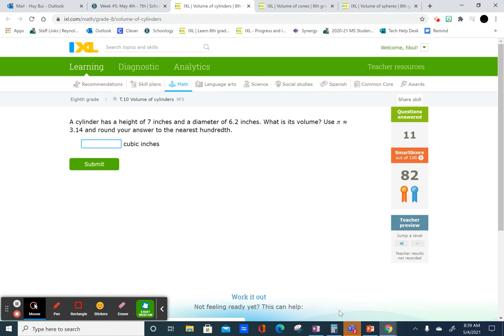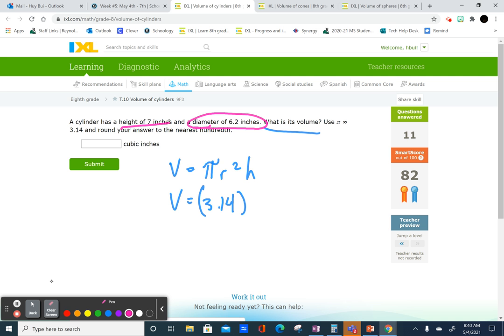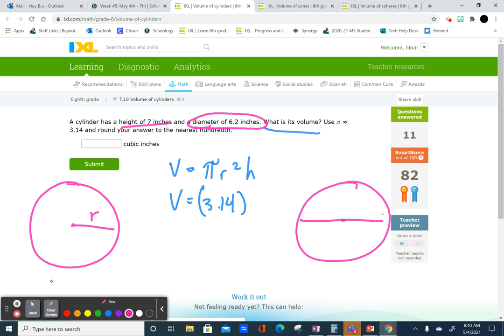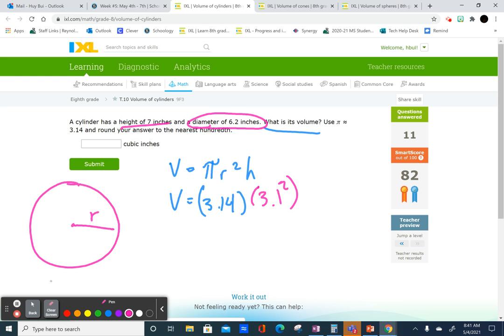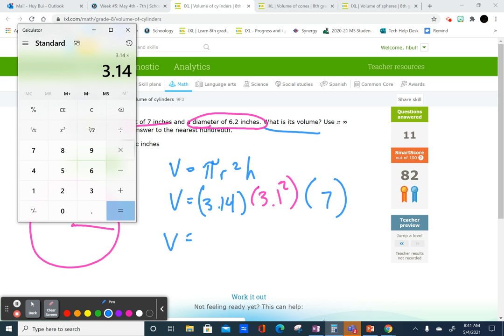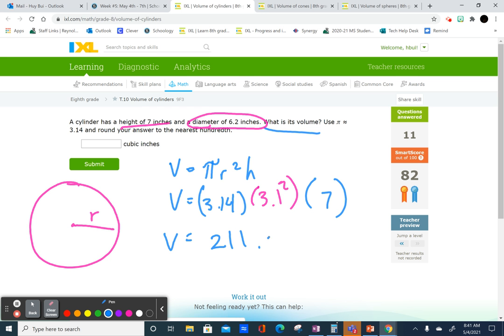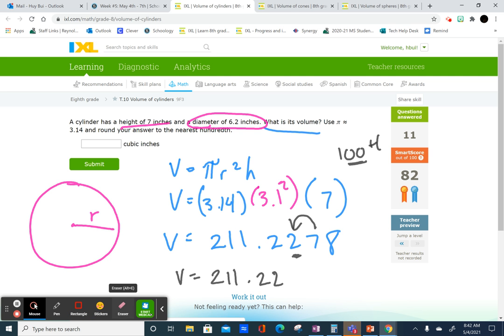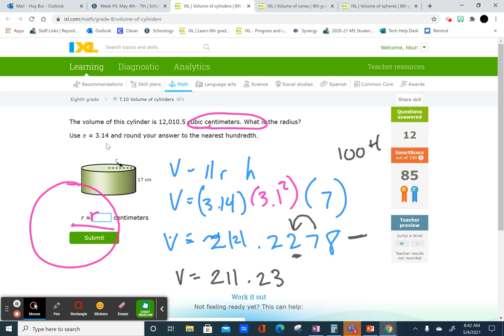T.10 Example (bonus with DIAMETER)